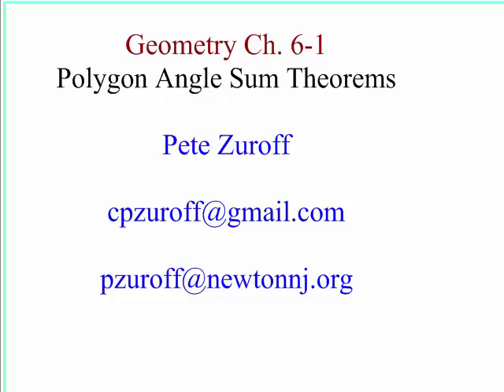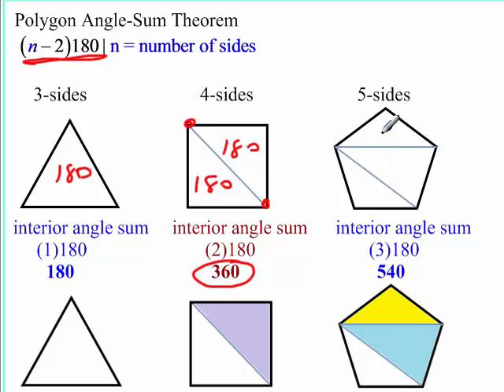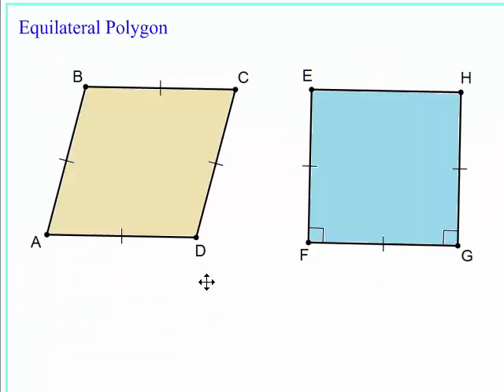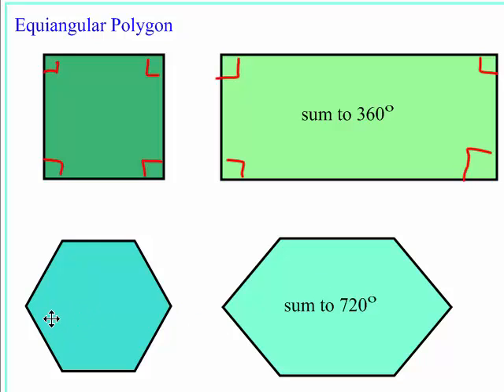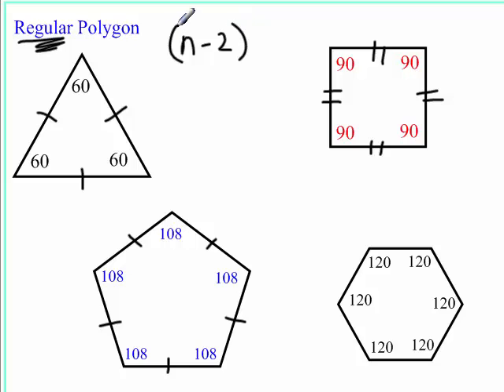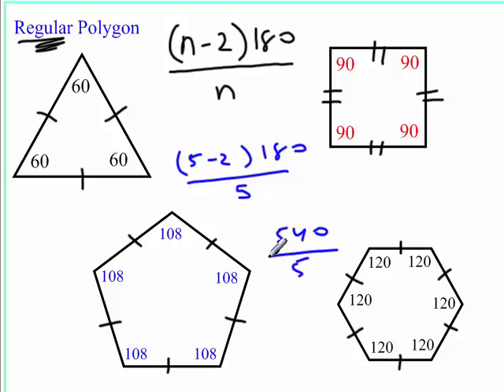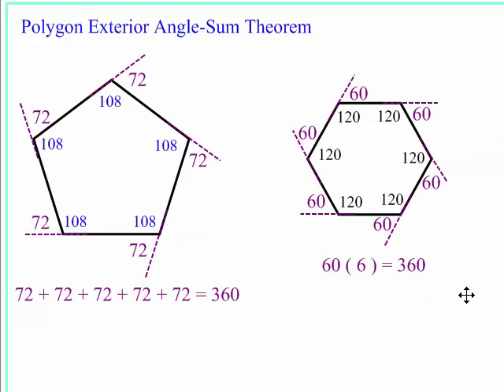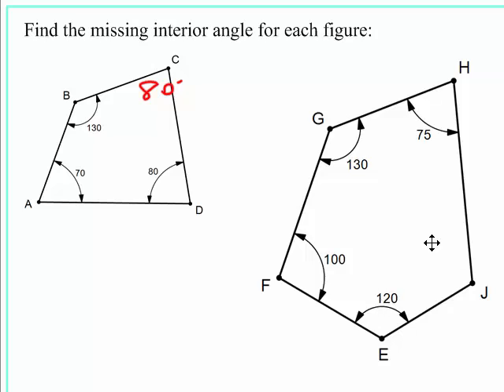Geometry Ch. 6.1 Polygon Angle Sum Theorems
Geometry Ch. 6.1 Polygon Angle Sum Theorems; sum of interior angles, sum of exterior angles, regular polygons